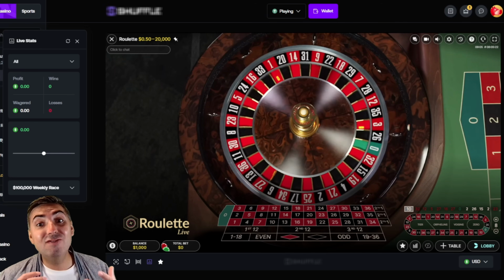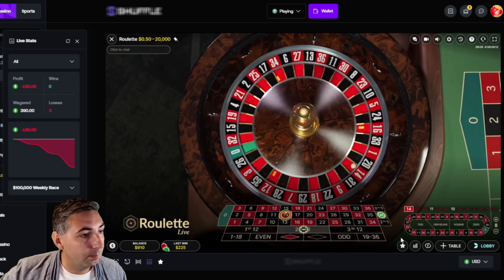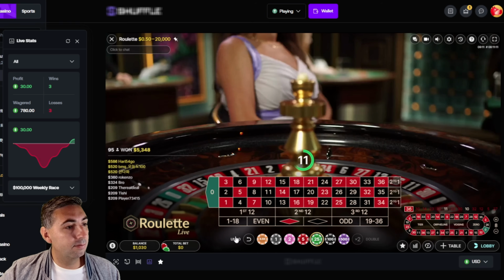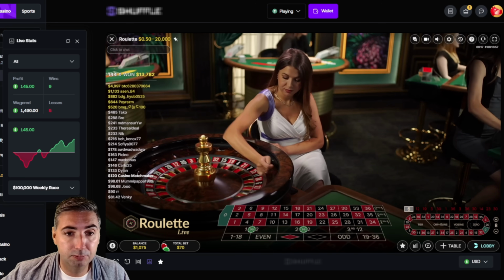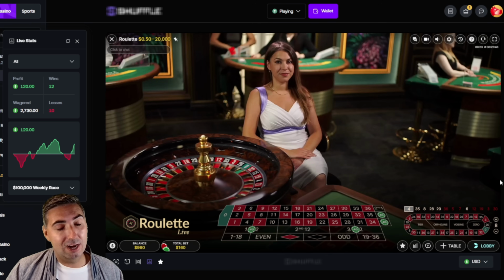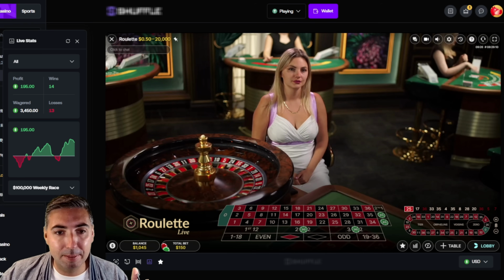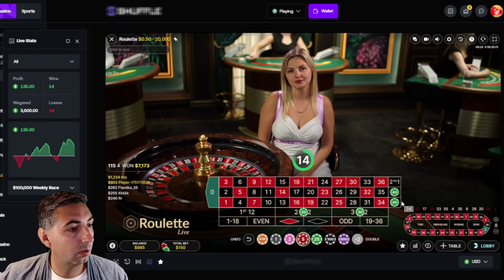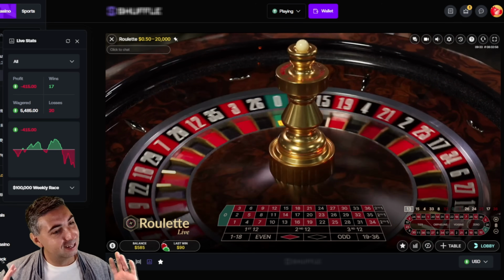My Roulette Tournament Entry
Getting our Community Roulette Tournament started is my submission: the Dalembert Cross.

As you can see in the video, unfortunately things didn't go to plan as our column bets kept digging us into a deeper hole.

I thought this roulette strategy was particularly unlucky in this session, but that's the world of roulette.